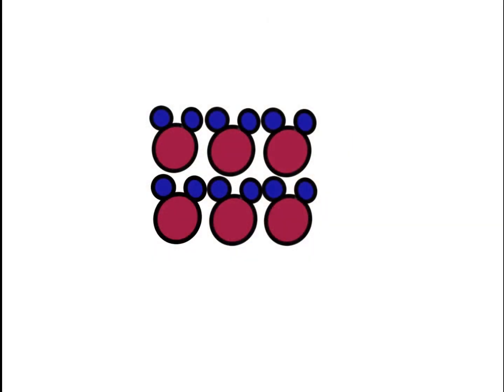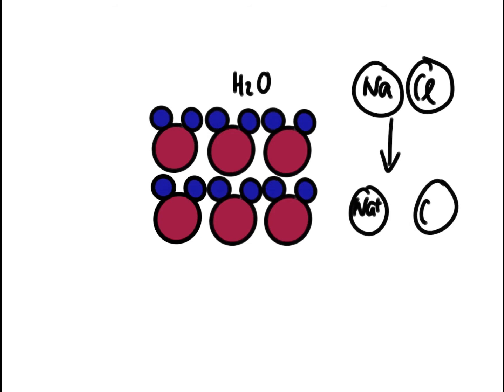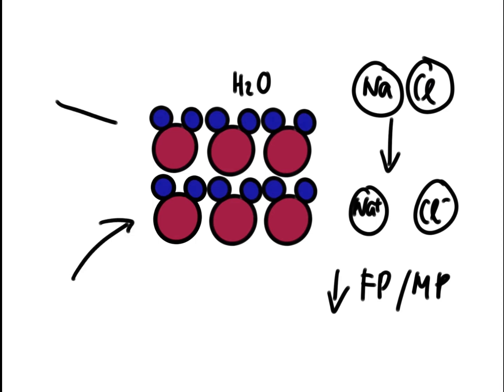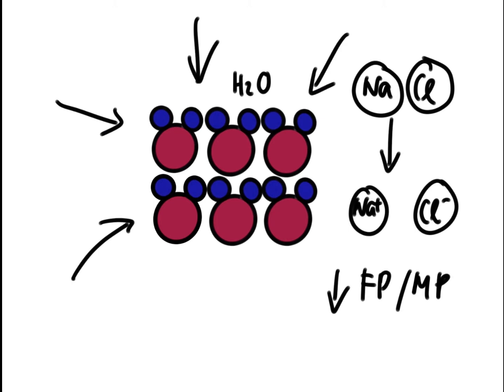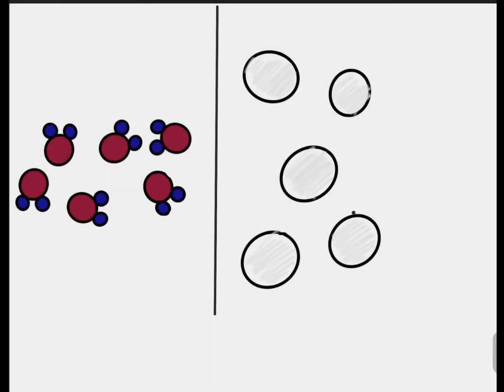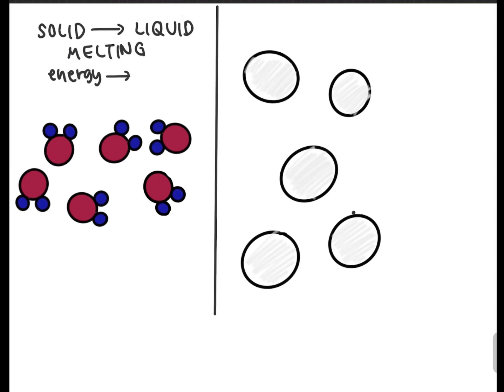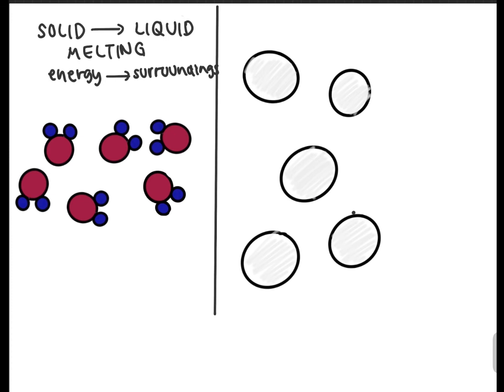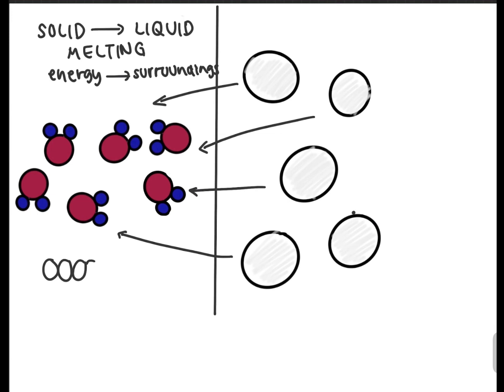INSTANT ICE CREAM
BBSPIK CHEMISTRY 202O
SUBMITTED BY JASMINE JC1T
CHEMISTRY IN DAILY LIFE DURING PANDEMIC